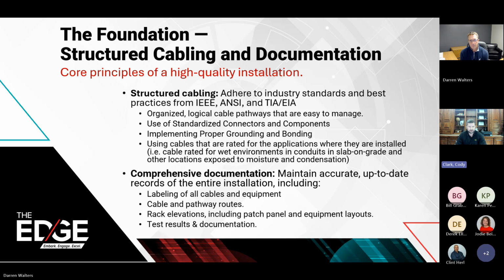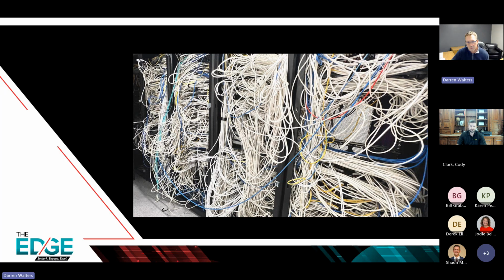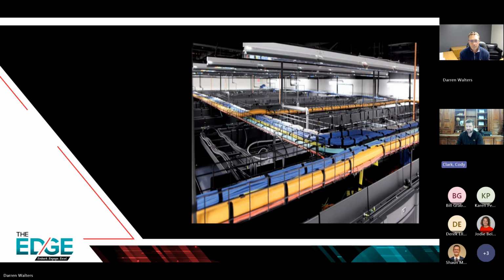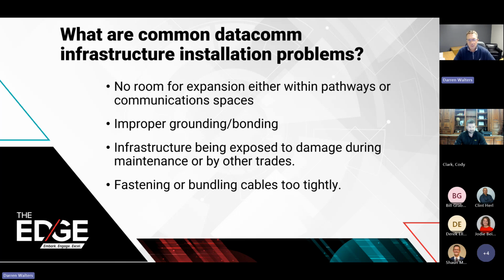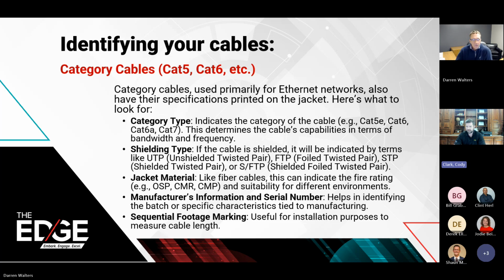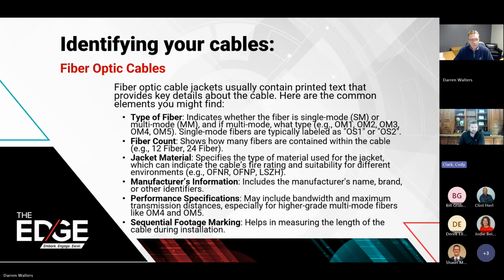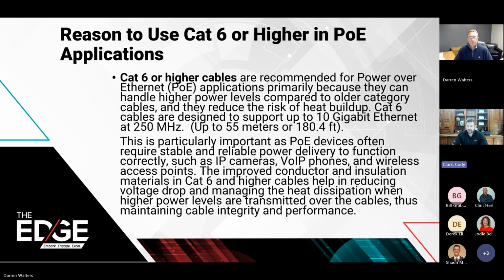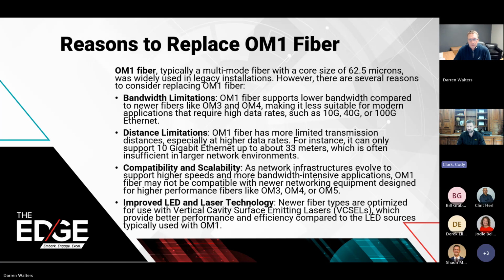Quick Check Is Your Voice & Data Infrastructure Helping or Holding You Back?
Join us for a technology ‘check-up’ where we’ll assess your current infrastructure—what you have, how it’s holding up, and whether it’s ready for the future. You’ll also walk away with smart upgrade recommendations to stretch your IT dollars further and maximize performance.